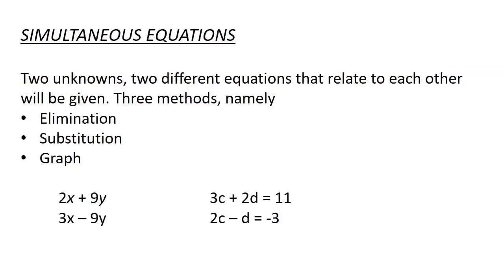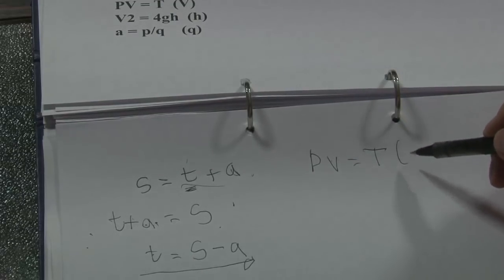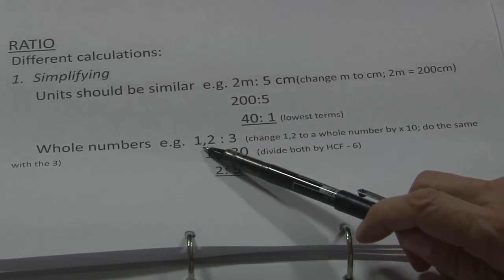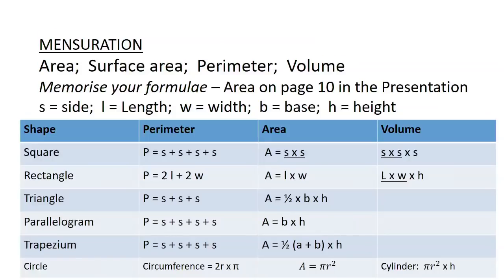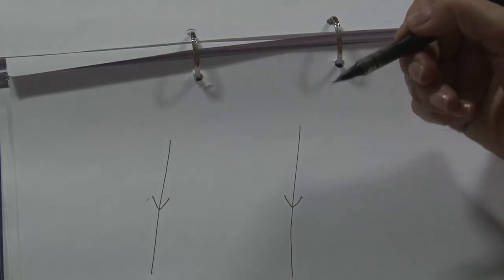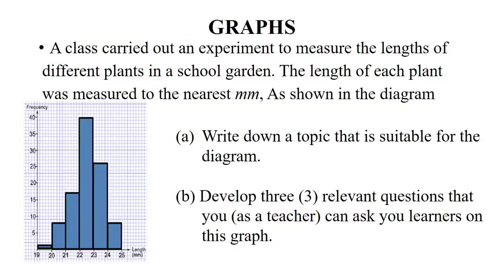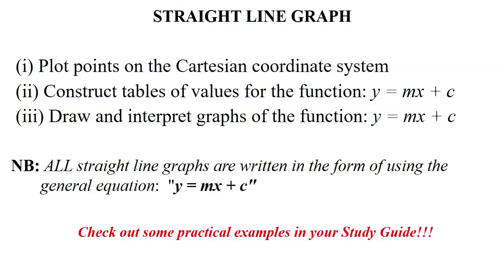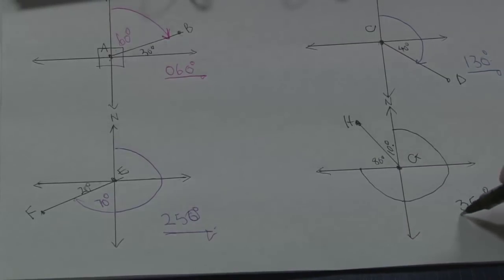IOL CC DPPE DJPE NM31 Prt 2